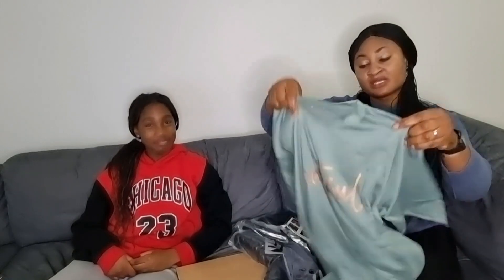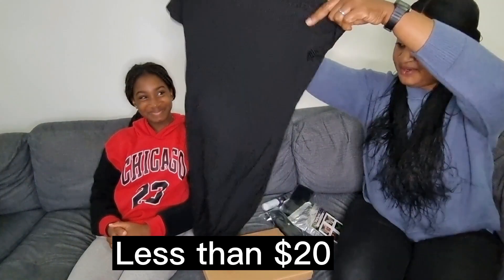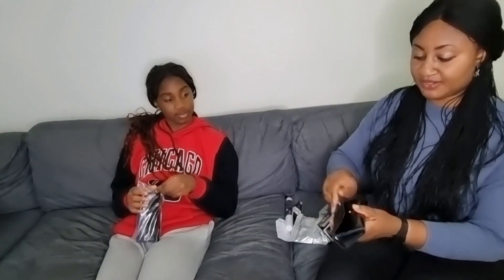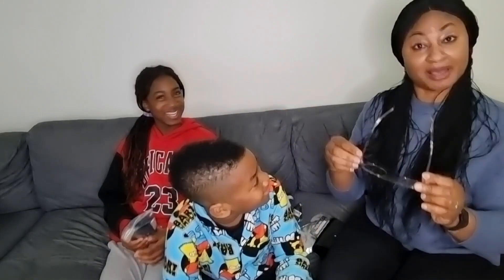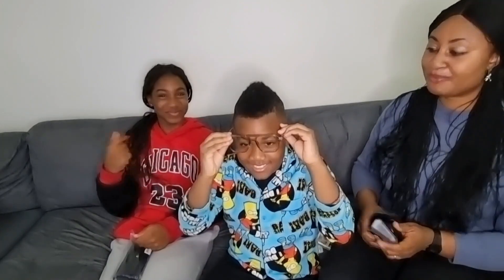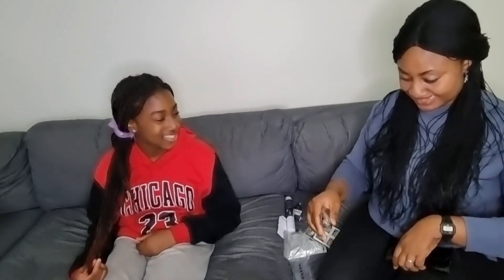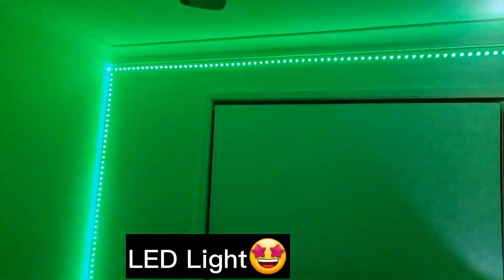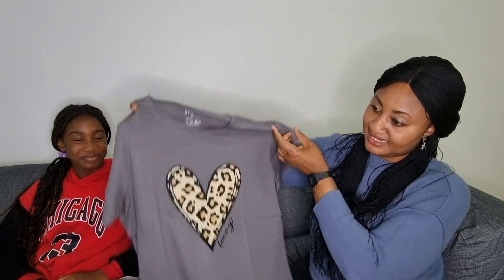Unboxing Our Shein Items | Life in Australia